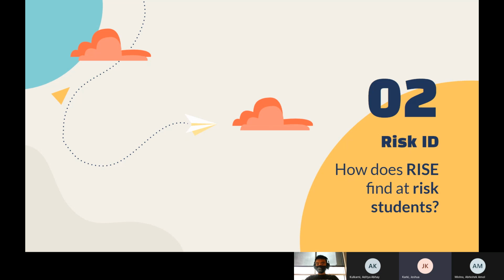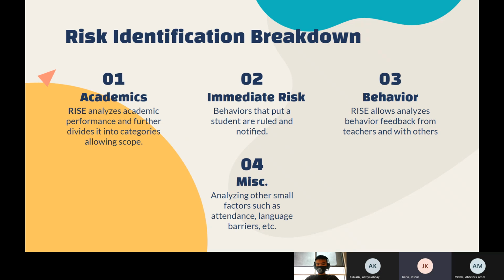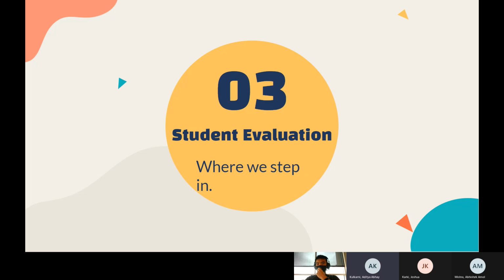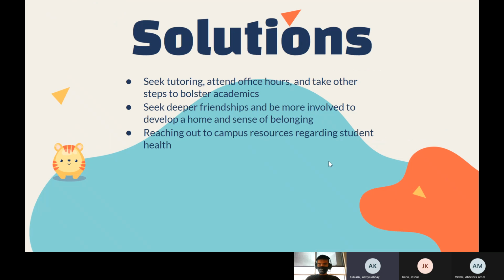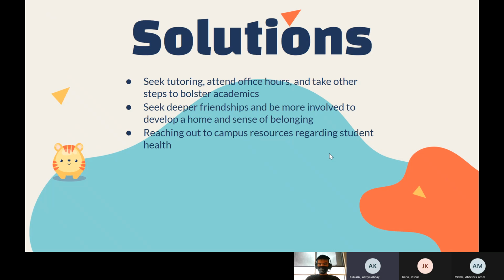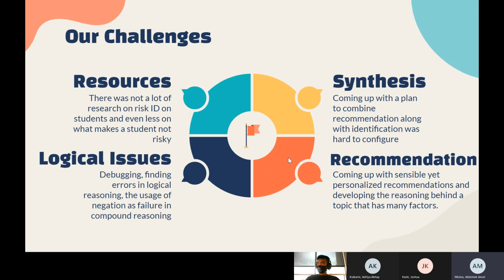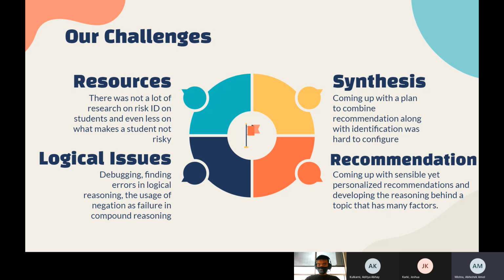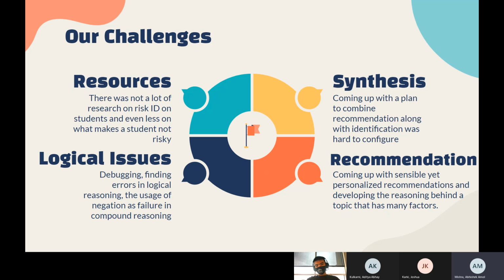HackReason final presentation 20220115 134942 Meeting Recording